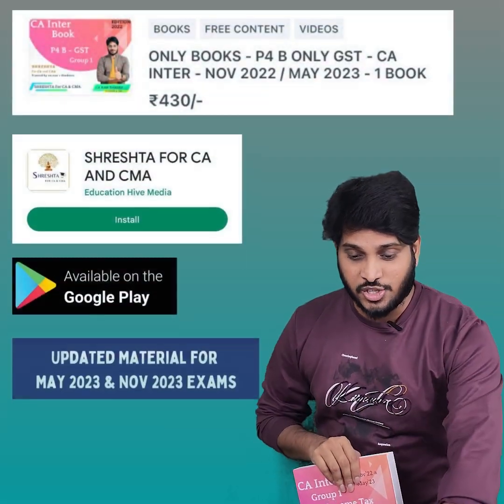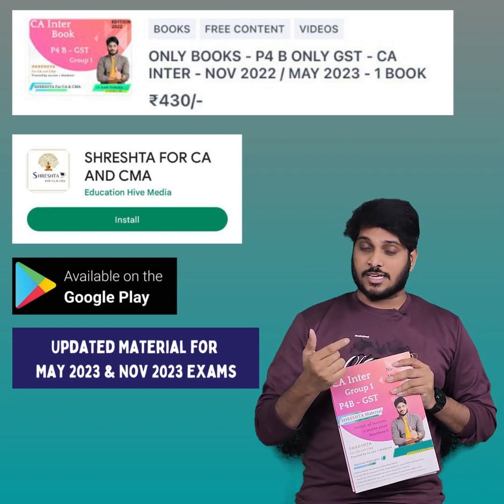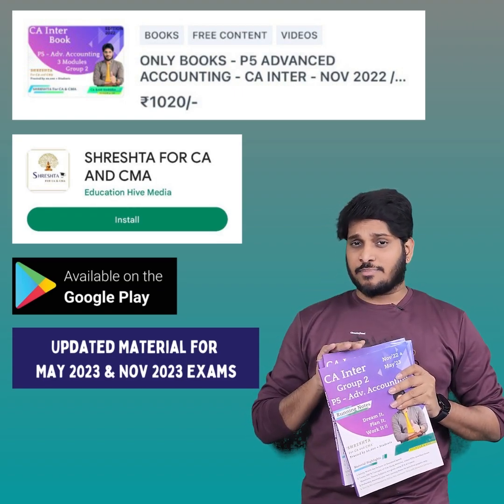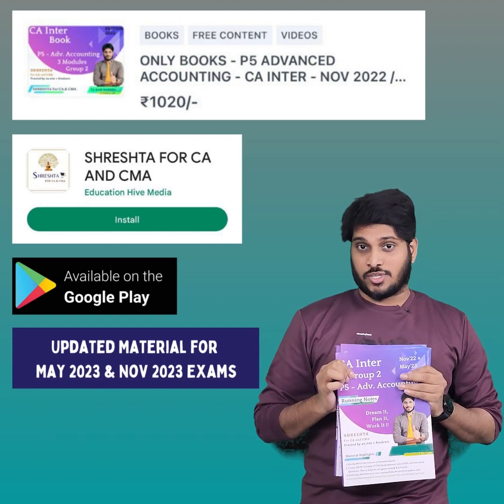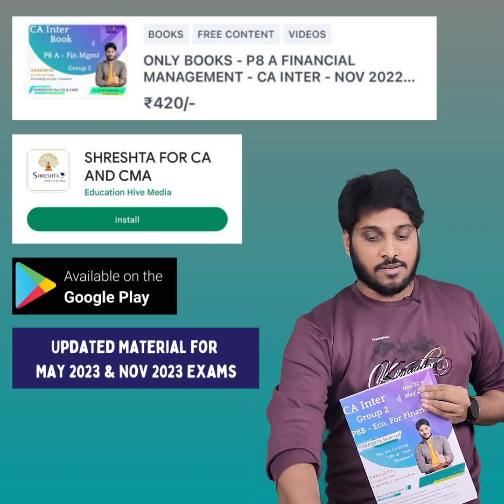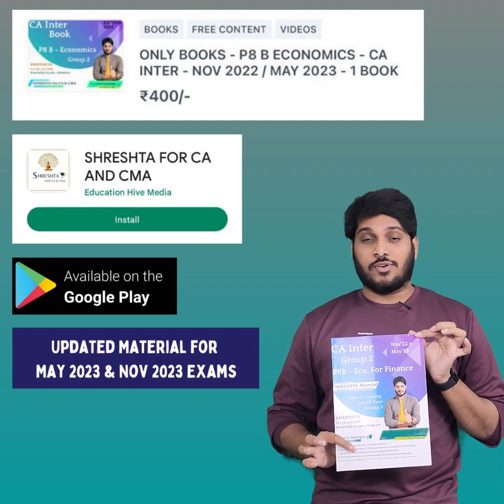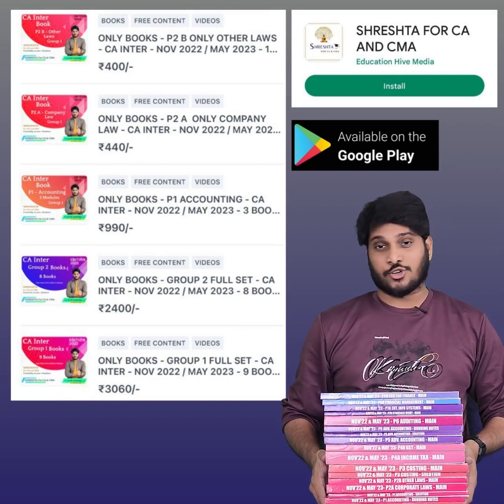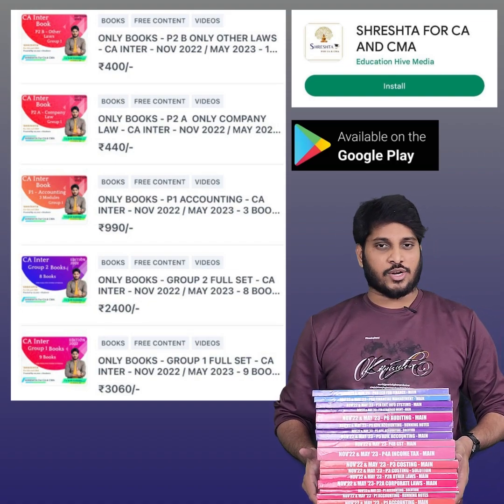MAY 2023 | NOV 2023 | BOOKS FOR CA INTER | OUR BOOKS ALONG WITH OUR LECTURES | SUCCESS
Place order for CA Inter Materials and CA Inter Lectures [Android or  iOS or Tab] at:

00:00 - Intro
00:37 - Group 1 Materials
01:10 - P1 Accounting Material
02:38 - Time Table Video
03:52 - P2 Corporate Law Material
05:56 - P2B Other Law Material
06:58 - P3 Costing Material
07:57 - P4A Income Tax Material
10:45 - Tax Amendments Video
11:06 - P4B GST Material
11:40 - G2 Material and P5 Mat
12:48 - Demo Videos
13:02 - P6 Audit Material
15:35 - P7 EIS and SM Mat
16:37 - P8A FM Material
17:41 - P8B Economics Mat
18:13 - Order Process for Materials

1. Advanced Auditing and Professional Ethics  - CA Final
2. Auditing and Assurance - CA Inter

Eat Healthy!

Devices I use for all my tech related stuff:

1. SMART PHONE - Samsung S22 Ultra - Amazon
2. SMART PHONE - iPhone 13 Pro Max - Amazon
3. Laptops
       Card - Flipkart
4. Display Pen Tablet - Huion Kamvas 13 Pro - Amazon
5. Monitor -  Acer 27 inch Monitor - Amazon
6. Webcam - Logitec C920 - Amazon
7. Mic - Logitec C340 - Amazon
8. iPad Air 4 2020 [A14 Bionic Chip] - Amazon
9. iPad Pro 2021 [M1 Chip] - Amazon
9A. Apple Pencil [2nd Generation] - Amazon
10. Apple Airpods Pro - Amazon
11. Boat Speaker - Stone 1000 14W - Amazon
12. Lights - HIFFIN PRO HD Mark 2 Point Studio Lights - Amazon
13. Office Chair - Greensoul Company - Amazon
14. Printer - HP 415 Series inkjet
15. Storage Devices - 2 TB Seagate Hard Drive, Samsung 1 TB External SSD with Touch ID , 2 Samsung 1 TB SSD's and 2 TB paid Google Drive Cloud Storage, 50GB Apple iCloud Storage paid.
16. Green Mat Studio Kit - Amazon
17. Blue Yeti Studio Mic - Bought on 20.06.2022 - Amazon [Logitec headphone is best for Mic than this Blue yeti]